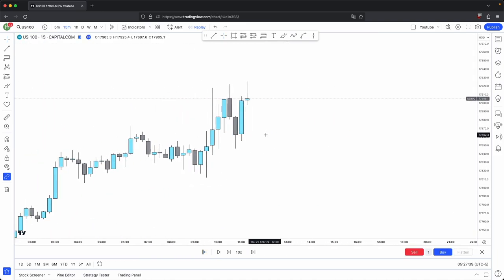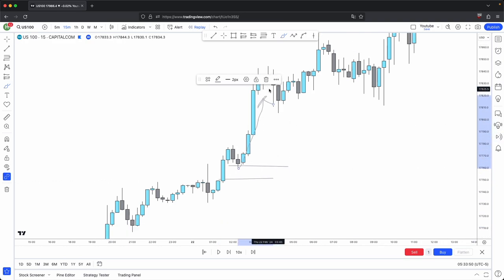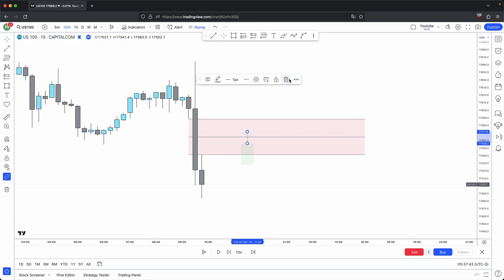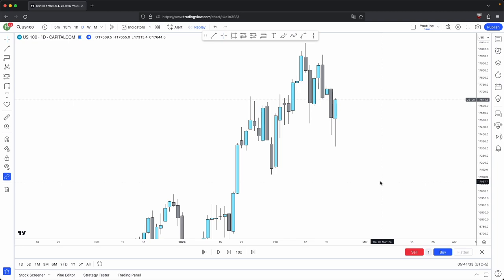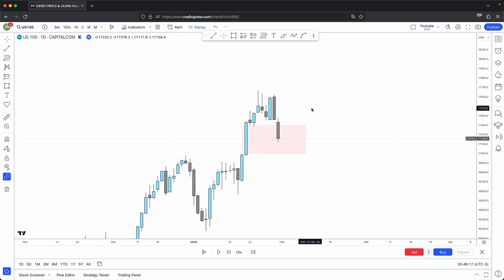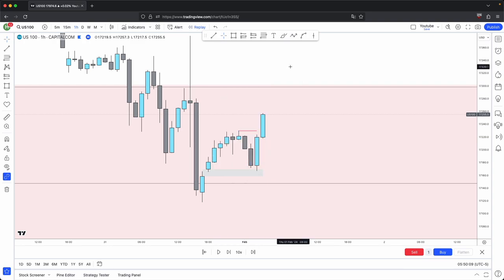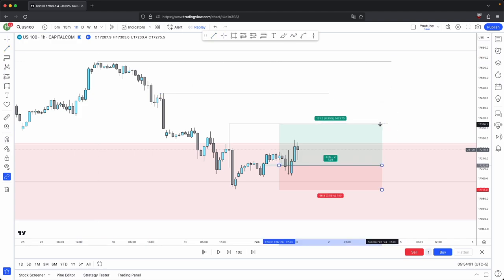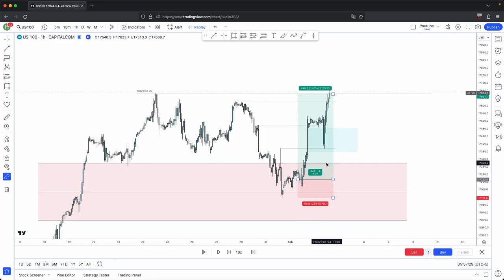EVERYTHING you need to KNOW about ICT FAIR VALUE GAPS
This video will teach you all the fundamentals required to master ICT's Fair Value Gaps (FVG).

0:00 - Intro
0:03 - What is a fair value gap?
1:29 - FVG tips
2:40 - Consequent Encroachment (CE)
5:54 - Change in state of delivery
7:26 - Breakdown and entries
13:43 - Conclusion